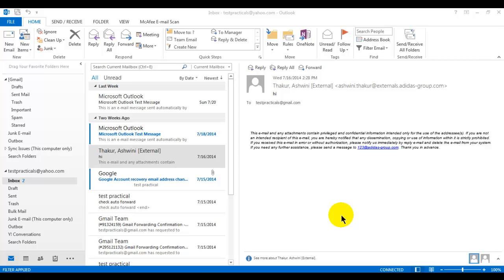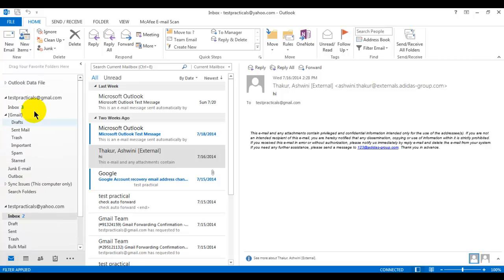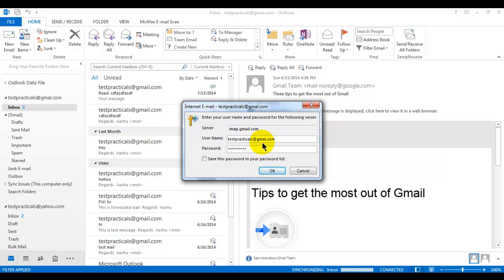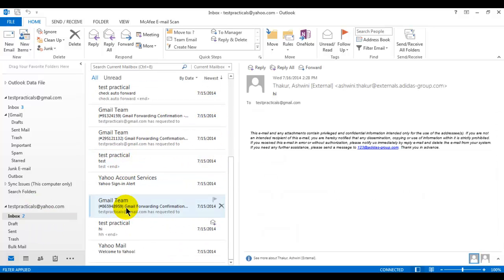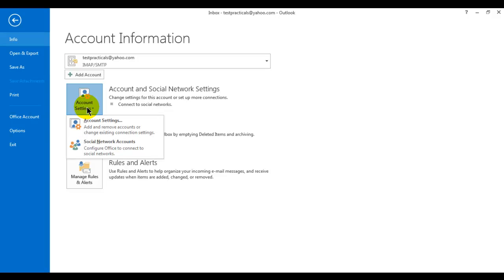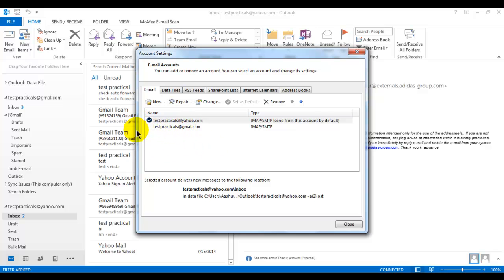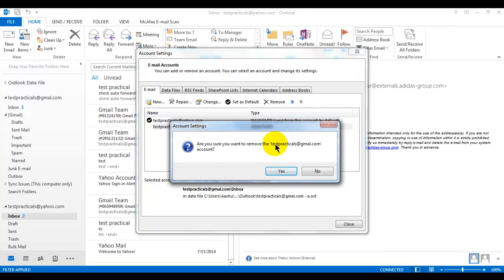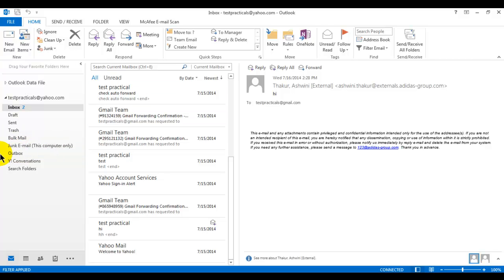How to remove any email account in Outlook 2013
In this video you will see how to remove any email account in outlook, if you have configured multiple email accounts in your outlook in step by step and clear way